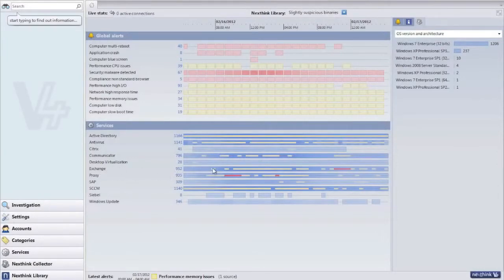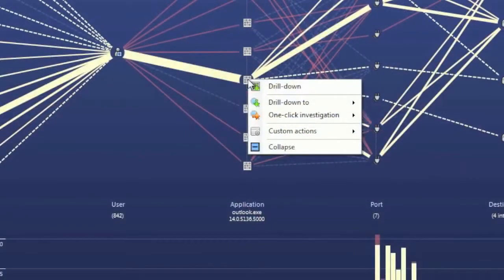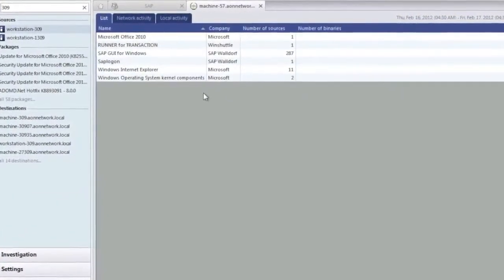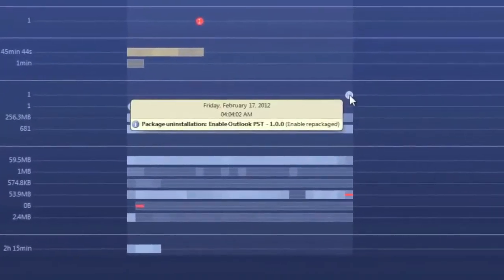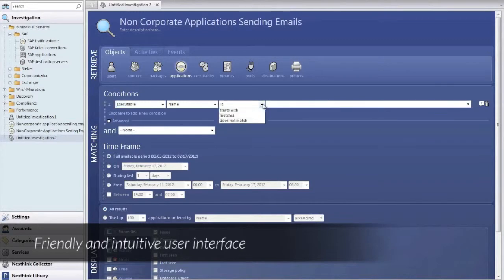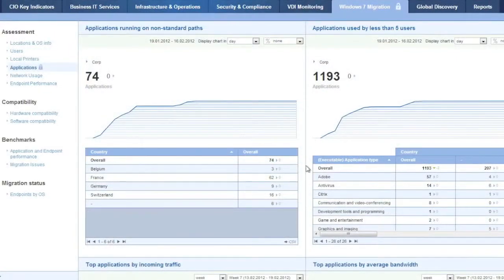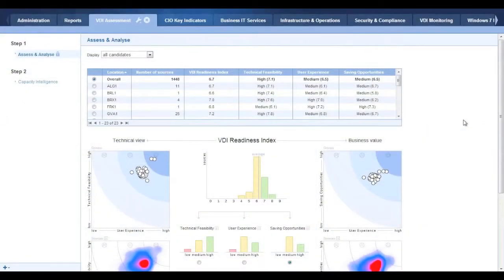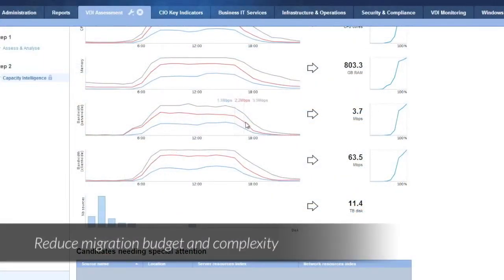MDS: Nexthink Product Overview